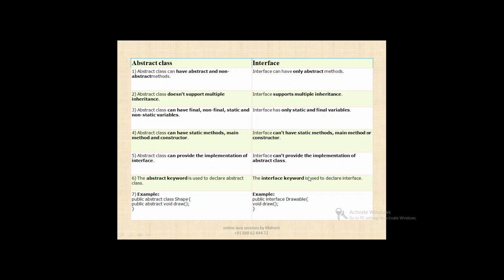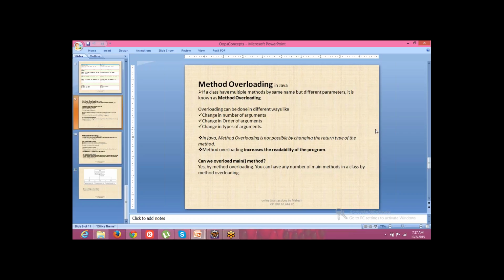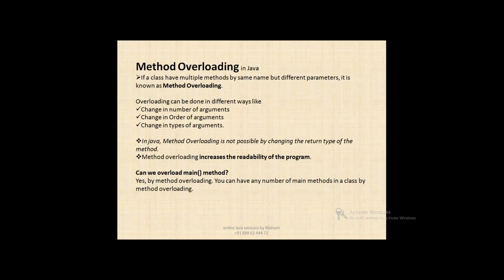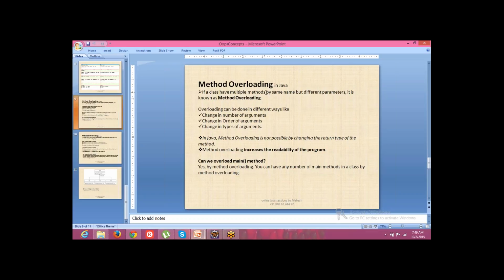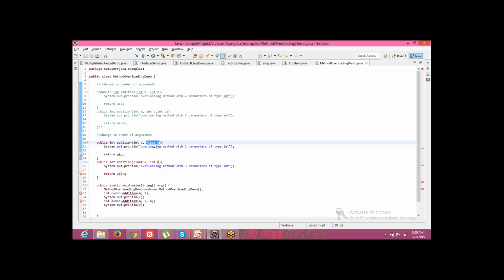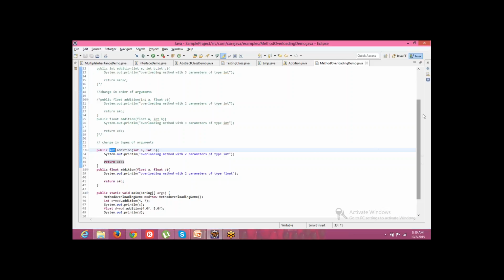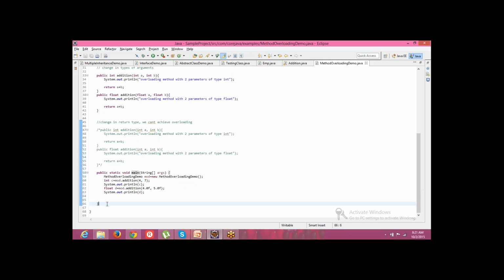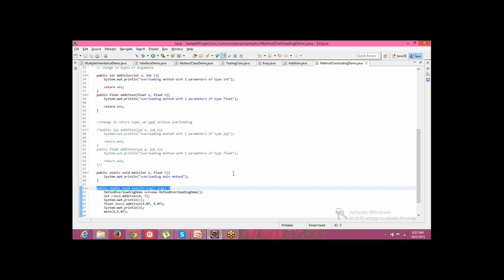Java MethodOverloading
Detailed session about java method overloading